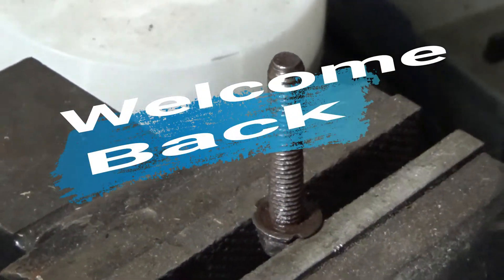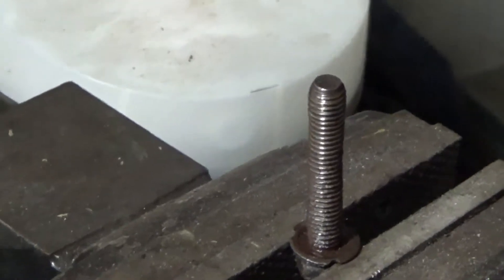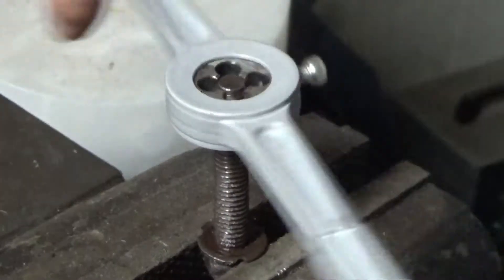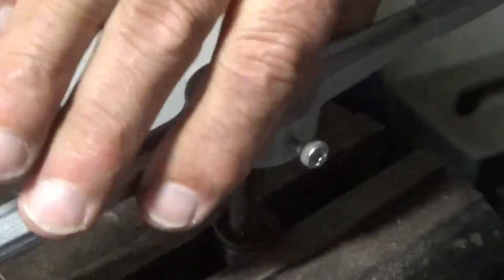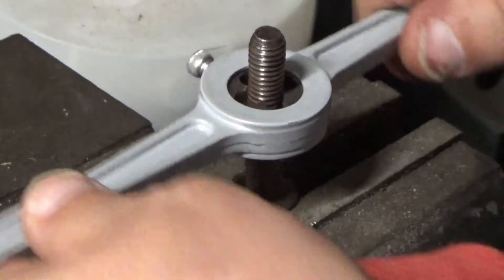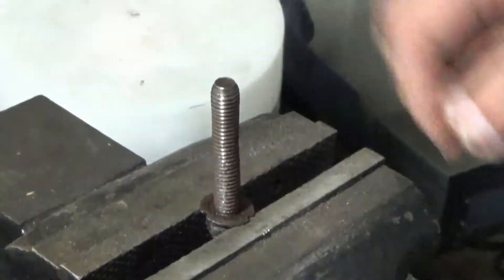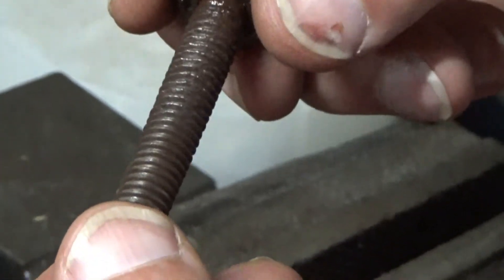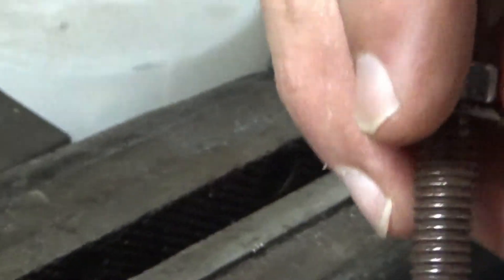Cleaning Bolt Thread